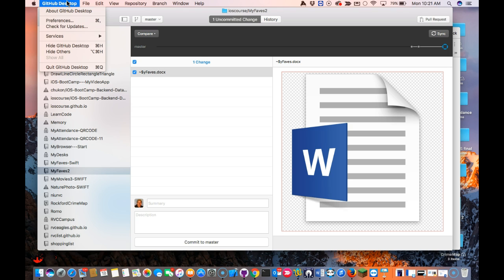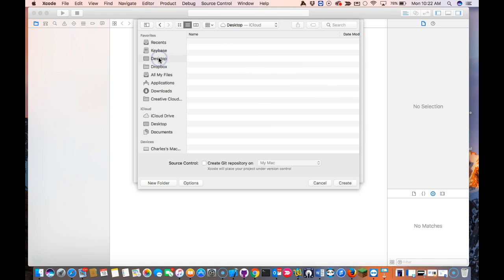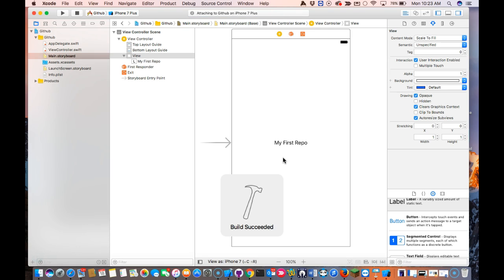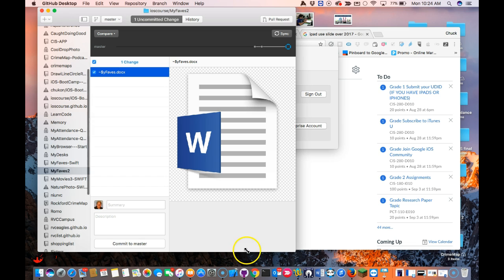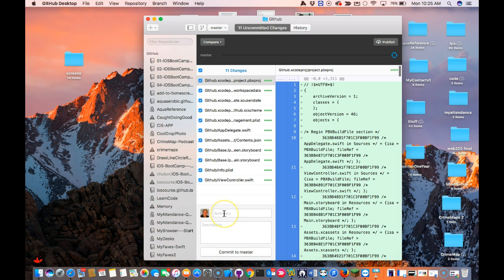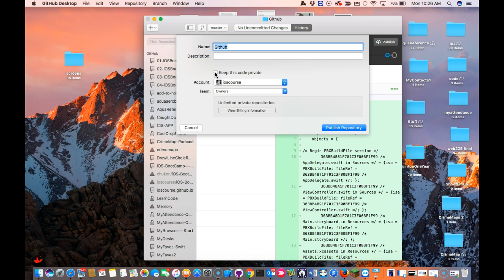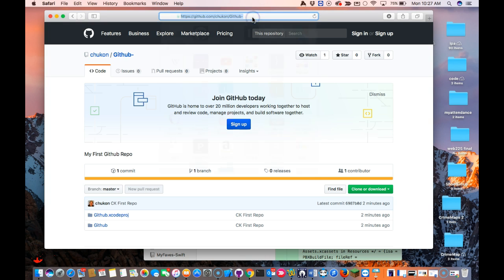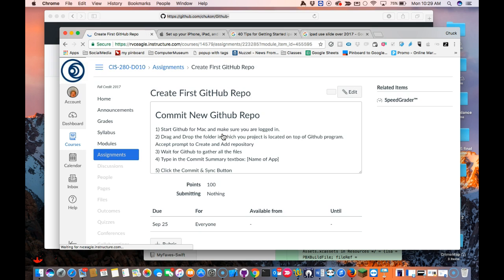CIS280 Week 5 Fall 2017